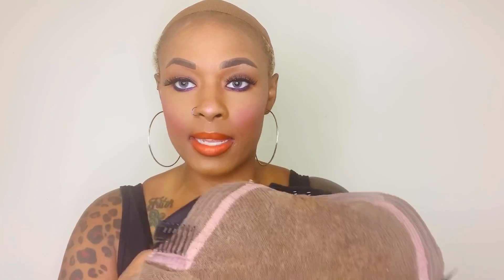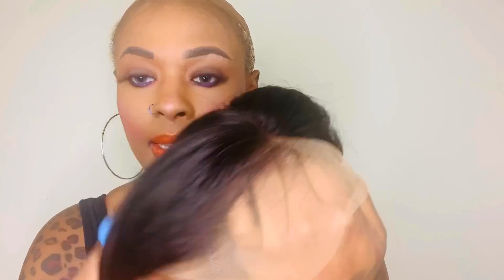Super Easy 250% Density Glueless Affordable Bob Wig ❤ | Victoria's Wig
GRACE丨250% DENSITY 13*6 AFFORDABLE BOB LACE WIG STRAIGHT

Hair Length: 12 inch
Hair Color: Natrual Black
Hair Density: 250%